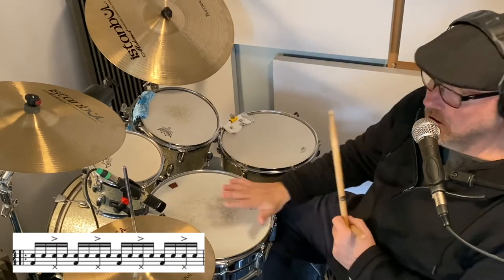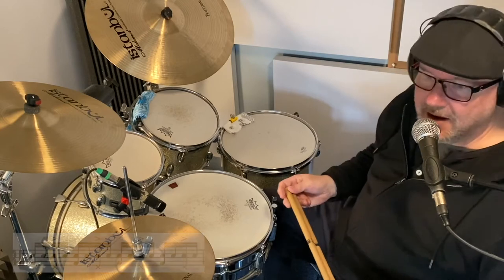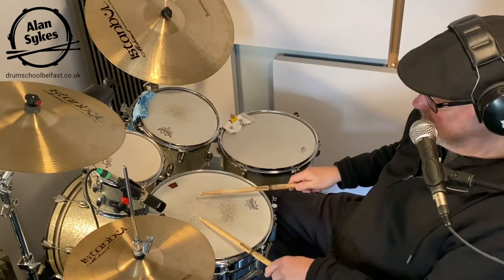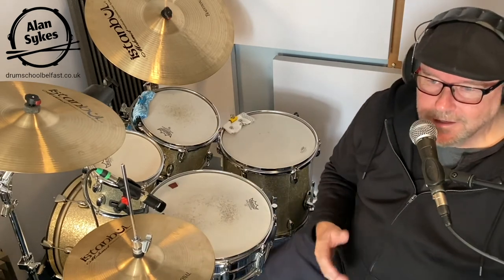The 'Train Beat' - 'LIVE GIG' Drum-Cam, plus lesson.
The 'Train Beat' -  'LIVE' Drum-Cam ('Folsom Prison Blues' cover ) plus lesson. I rarely get to play this style but love it when I do..!

PLUS special member benefits, individual practice programmes, discounted  Zoom lessons and much more.

Plus

Alan Sykes Drumschool-Belfast, YouTube channel - short video lessons, tips or performance ideas available.

Alan